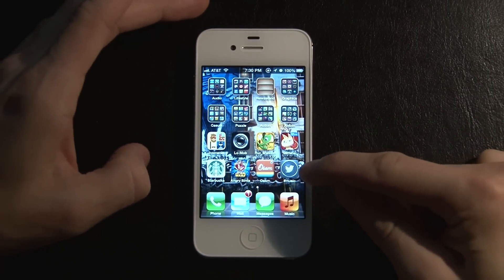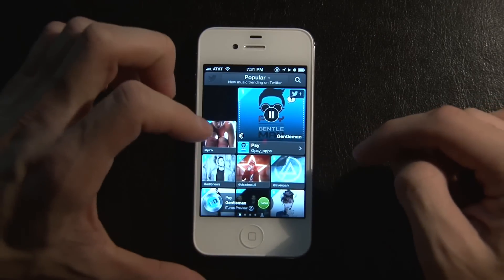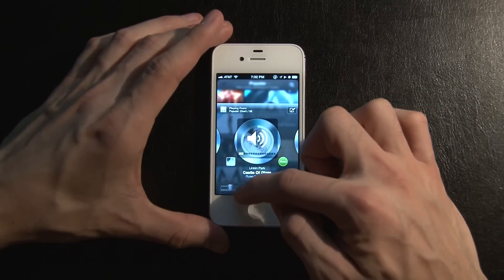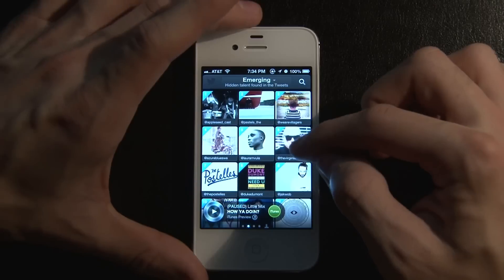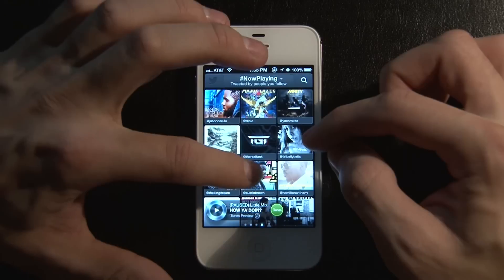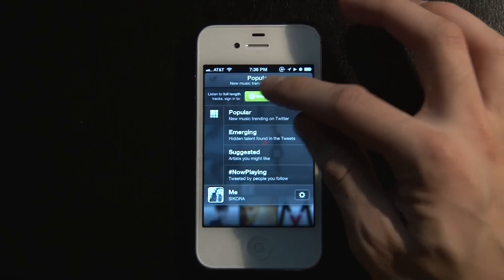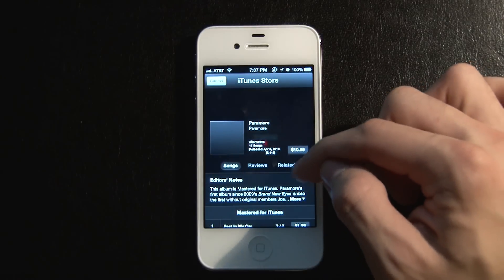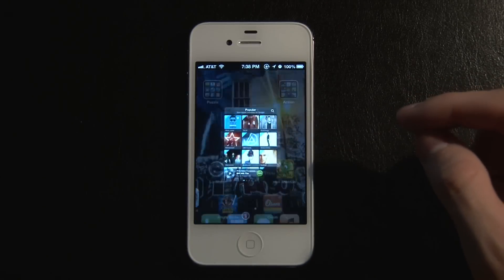Twitter Music - App Review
Twitter Music is turning music discovery into a beautiful, easy experience! It collects people's tweets and followers and creates a list of what is popular in music, who is being listened to, and more! This isn't just about those record label artists either, you can find new and emerging artists and songs that people are talking about on Twitter.

Hate Twitter?  Not a problem, there are no timelines or tweets here, although you can tweet about a song or artist that you like very simply.  It's a great visual experience, simple and to the point...find music and listen.  You can hear tracks through an iTunes sample or go full length with Rdio or Spotify.   You can follow your favorite artists and then see which artists they follow.  Great for music lovers!

Compatible with iPhone 3GS, iPhone 4, iPhone 4S, iPhone 5, iPod touch (3rd generation), iPod touch (4th generation), iPod touch (5th generation) and iPad. Requires iOS 6.0 or later. This app is optimized for iPhone 5.